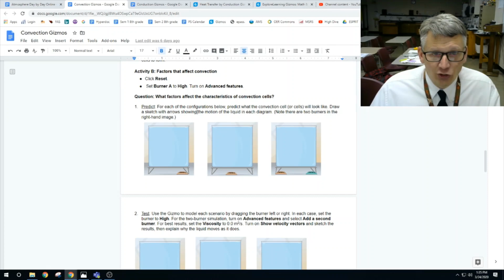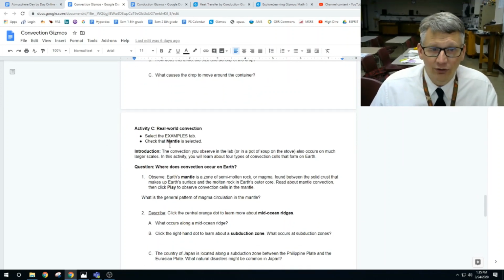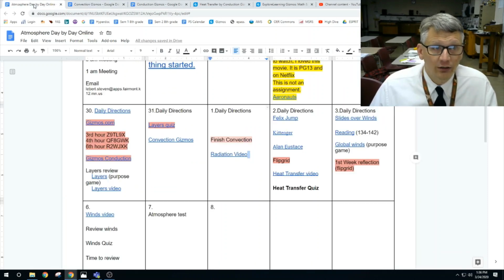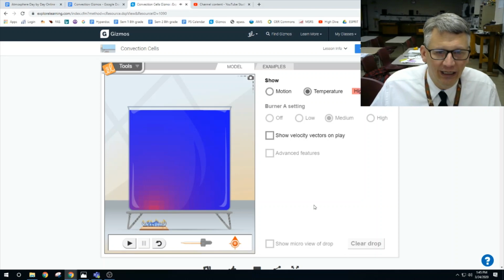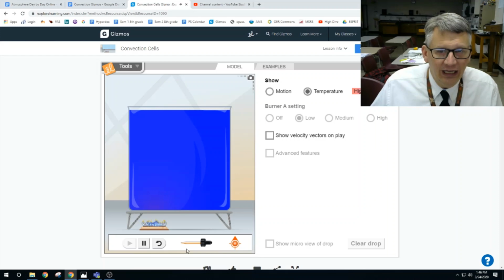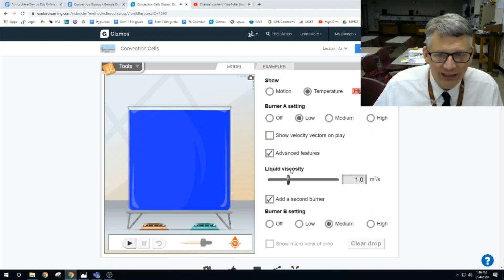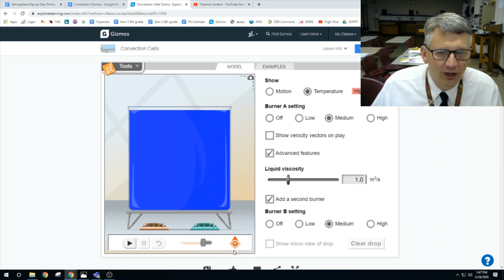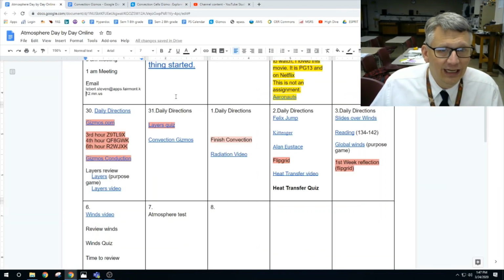March 31st 8th grade